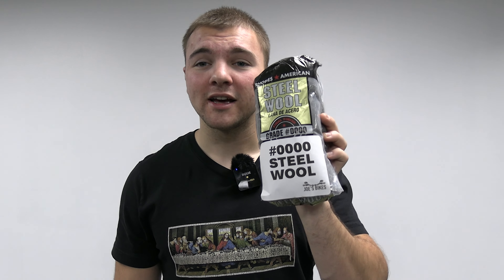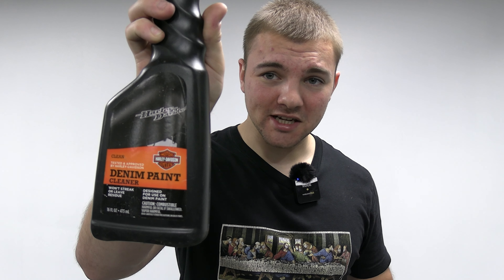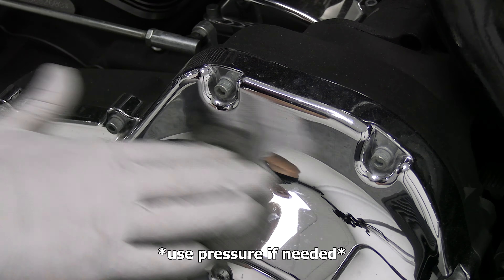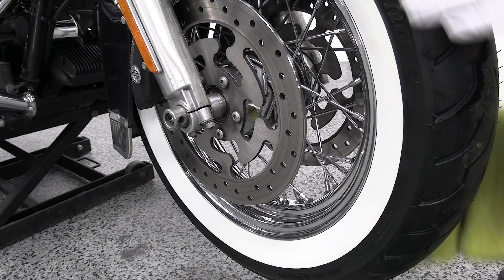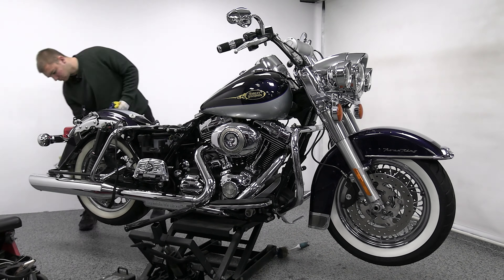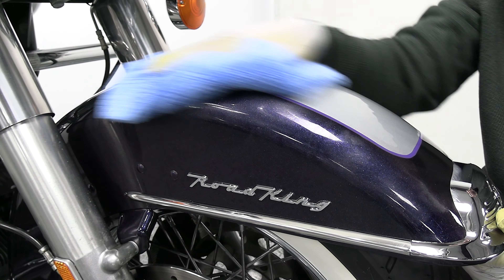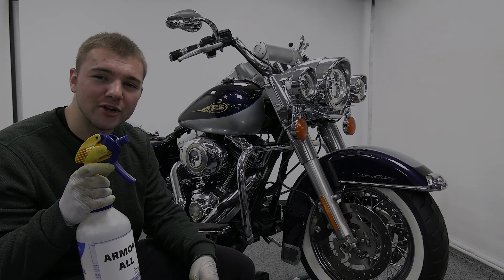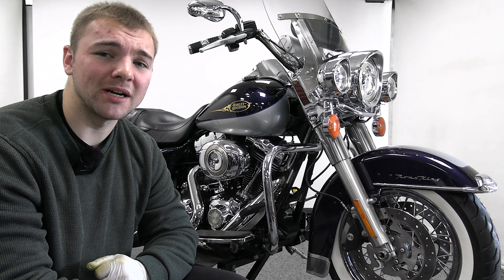How To COMPLETELY Clean Your Harley-Davidson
Welcome to Joe's Bikes! Today, Joe goes through how to completely clean your Harley-Davidson... from chrome, to paint, to wheels, you'll learn everything there is to know about cleaning your motorcycle!

LIKE and FOLLOW Joe's Bikes on Social Media for inventory updates!